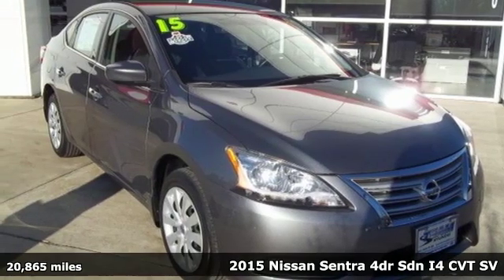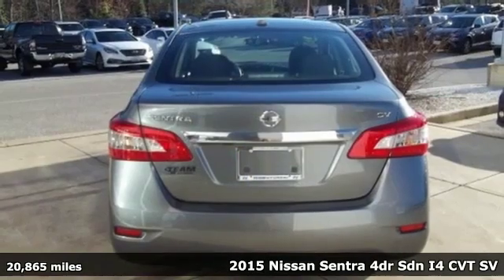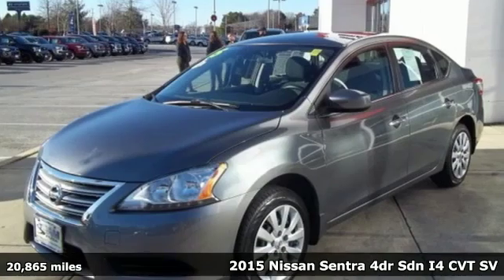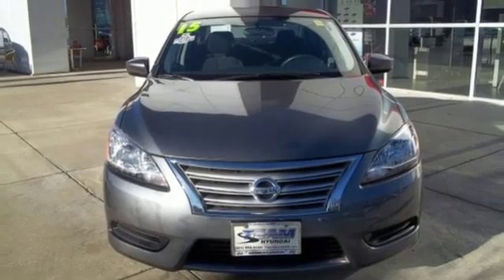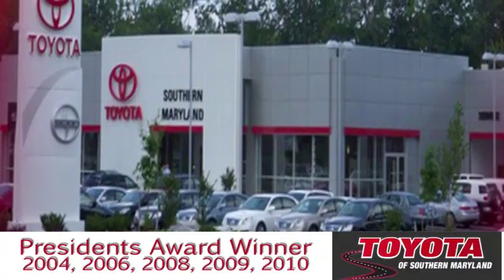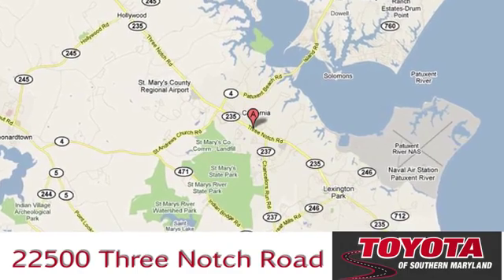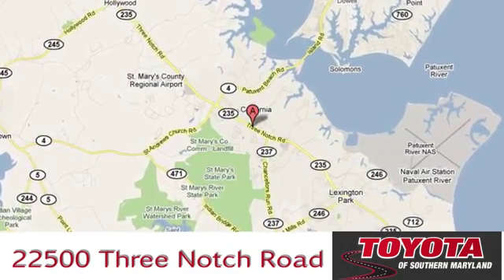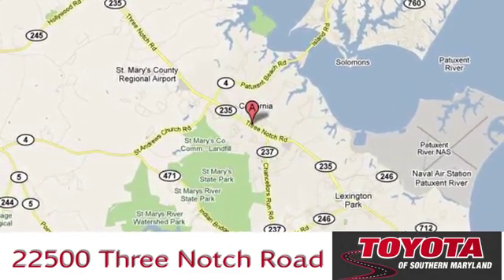Used 2015 Nissan Sentra Lexington Park, MD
Year: 2015
Make: Nissan
Model: Sentra
Trim: SV
Engine: 1.8L 4-Cylinder DOHC 16V
Transmission: CVT with Xtronic
Color: Gray
Interior: Charcoal
Mileage: 20865
Stock #: U679055
VIN: 3N1AB7AP7FL679055
CARFAX One-Owner. ONE OWNER, WELL MAINTAINED, GREAT GAS MILEAGE, FACTORY WARRANTY REMAINING, EXTENDED WARRANTY AVAILABLE, MARYLAND STATE INSPECTED, KBB BEST VALUE, CARFAX BUY BACK GUARANTEE, CVT with Xtronic, Charcoal w/Cloth Seat Trim, Exterior Parking Camera Rear, Power windows, Radio: NissanConnect AM/FM/CD Audio System, Remote keyless entry, Speed control.brbrWE GIVE YOU A 6 MONTH OR 6,000 MILE LIMITED POWER TRAIN WARRANTY ON ALL USED CARS AND TRUCKS !! SEE WHAT IT'S LIKE TO BUY FROM A DEALER THAT VALUES YOUR BUSINESS!!

Address:
22500 Three Notch Road